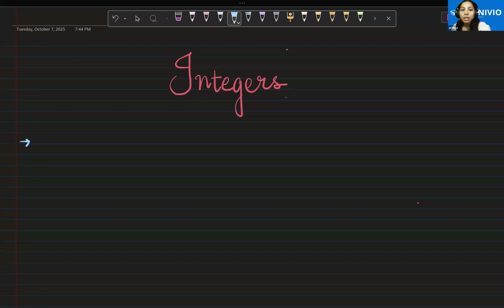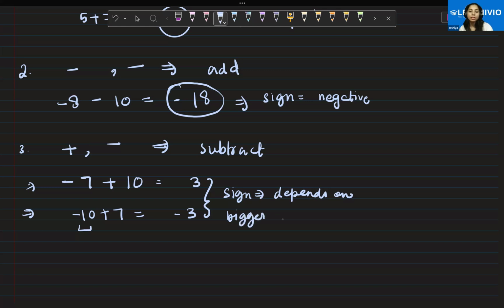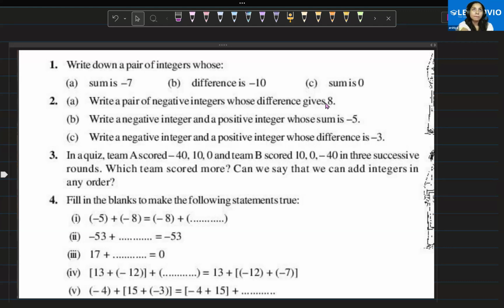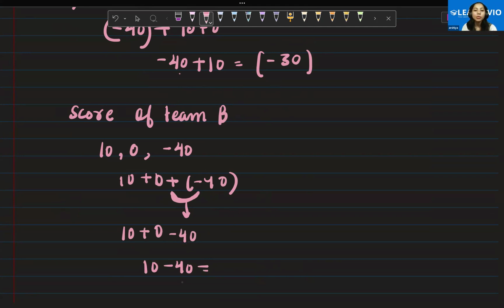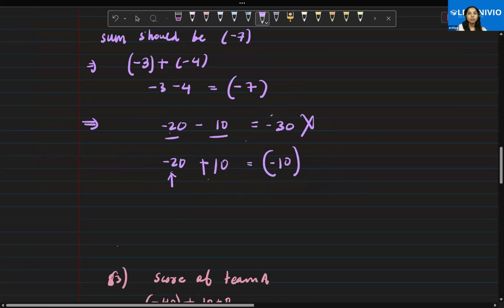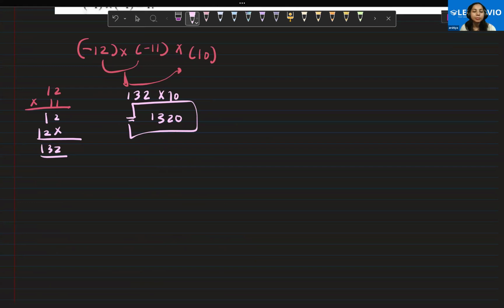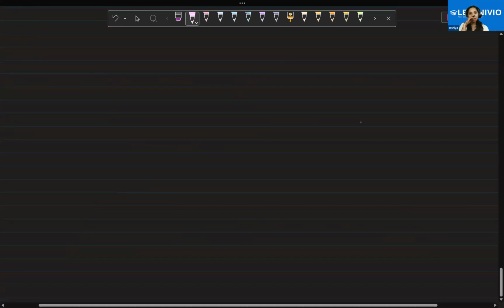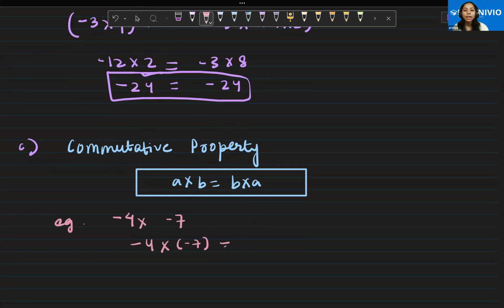Learnivio | Integers | Properties of Addition and Subtraction of Integers | Lect | 2025-10-07